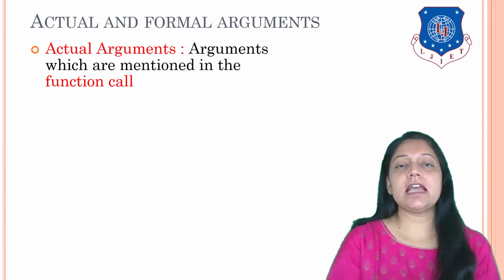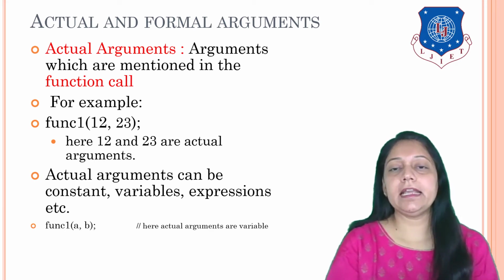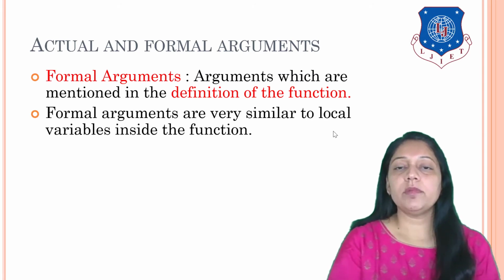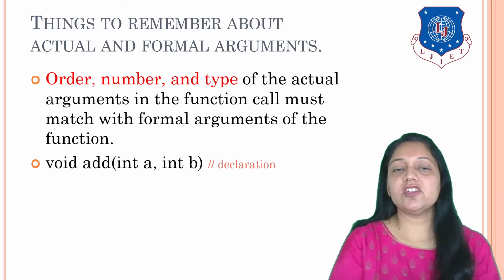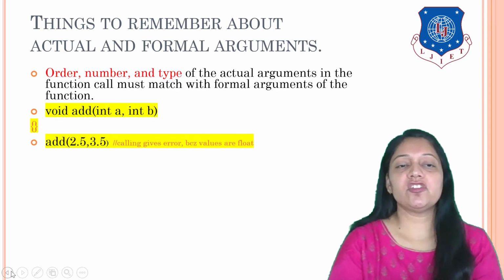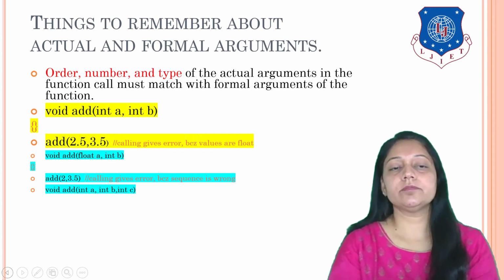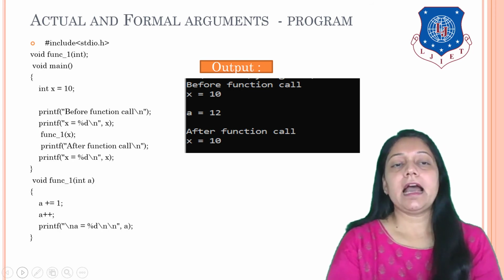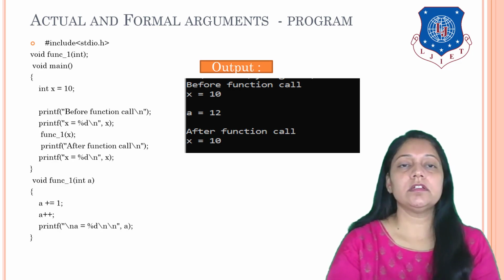Lec-37_Actual Formal Arguments | Programming for Problem Solving | First Year Engineering